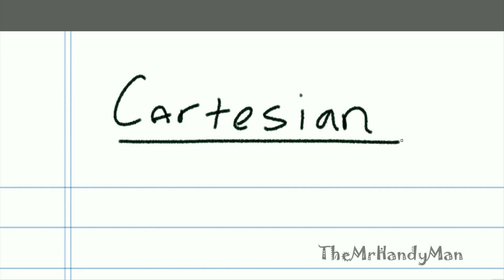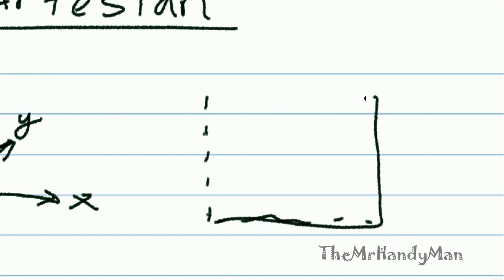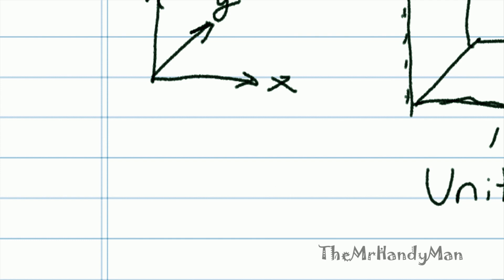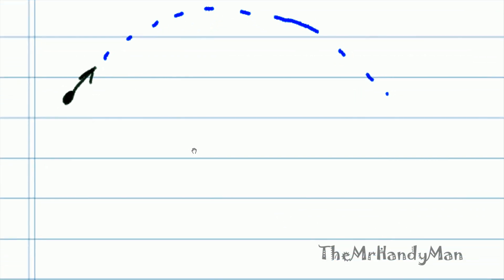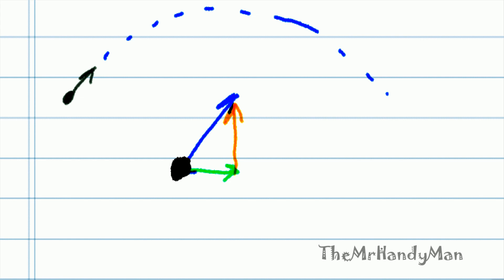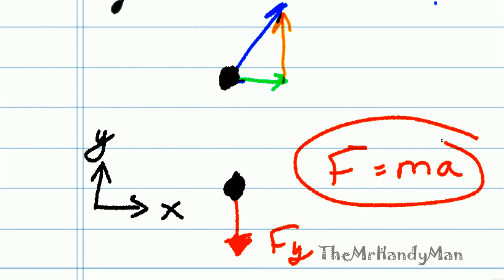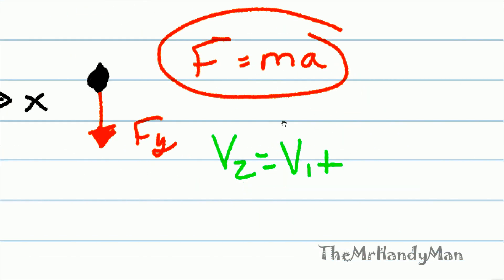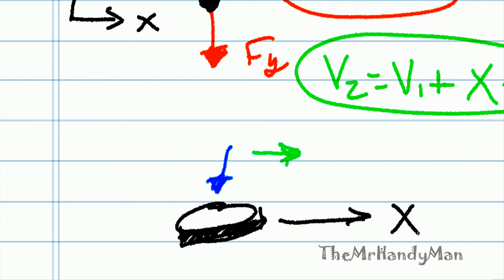Vector Dynamics - Cartesian Coordinate System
In this video I discuss when the Cartesian coordinate system is most appropriate to use.